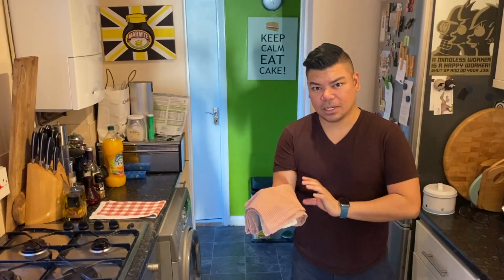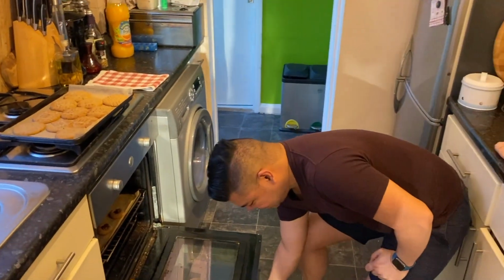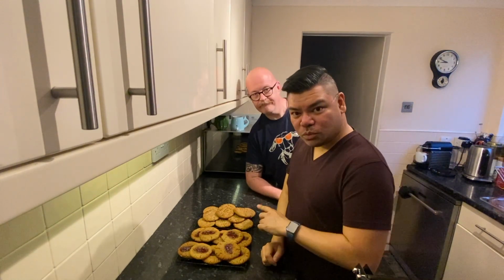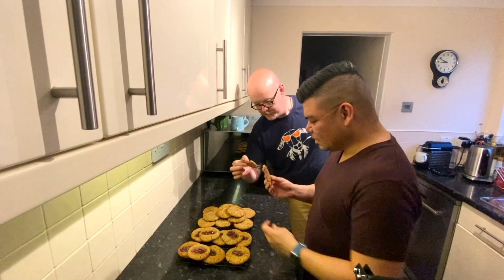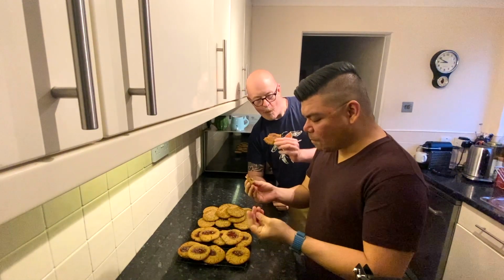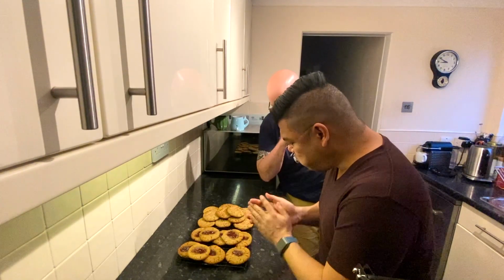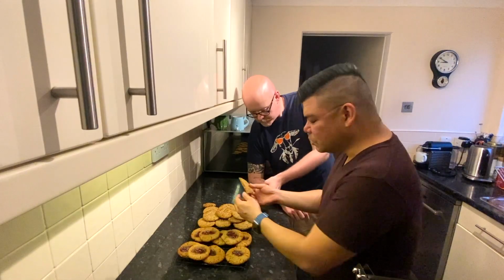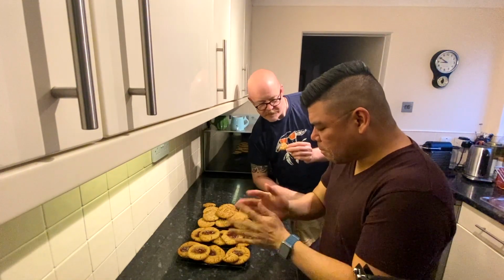PEANUT BUTTER COOKIES MADE EASY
On this episode we baked cookies! We tried to bake peanut butter cookies in 2 ways!

USEFUL RESOURCES:

The English Heritage website for all the castles and ruins you see mostly on my vids

MY EQUIPMENT:

★ JB01508-BWW GorillaPod 5K Kit - Black/Charcoal

★ Hero 7 Black

★ Extreme SDXC Memory Card up to 90 MB/s, Class 10, U3, V30, FFP - 64GB

★ Ultra microSDXC Memory Card

★ Rode VideoMicro Compact On Camera Microphone